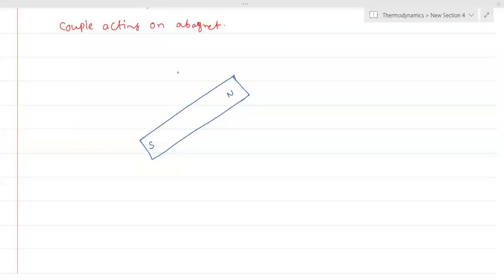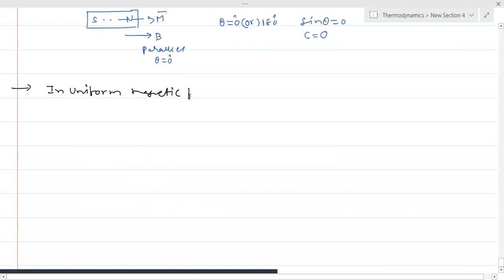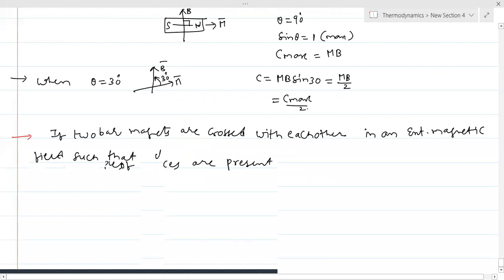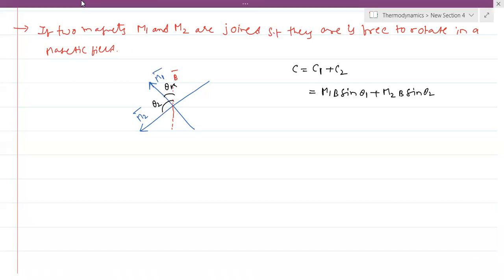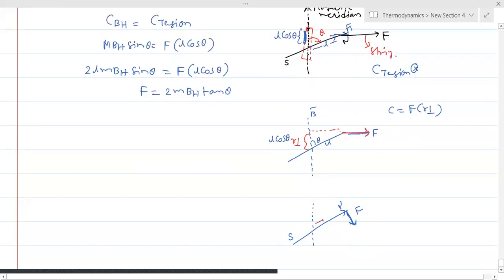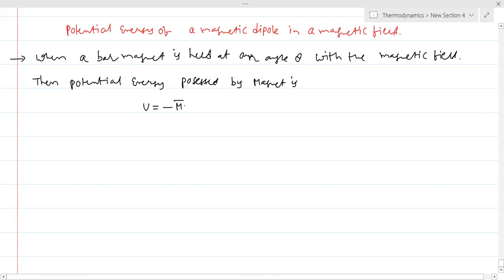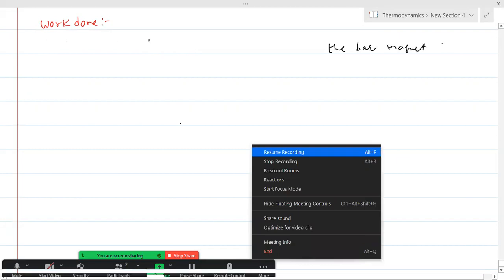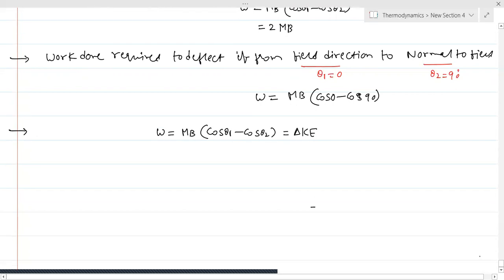workdone and couple acting on a magnet for jee and neet